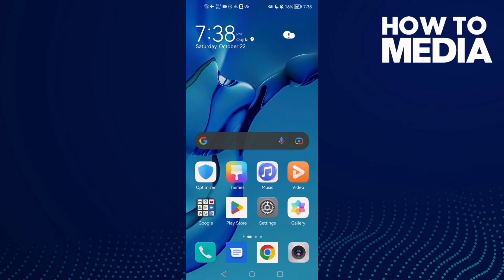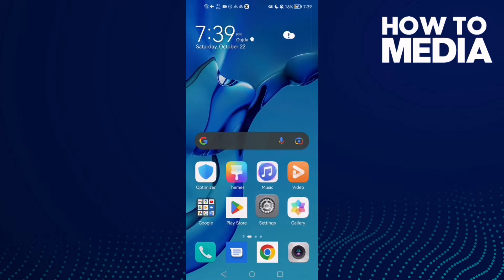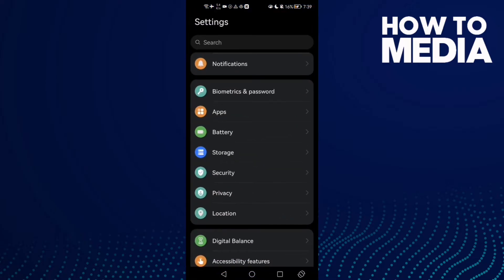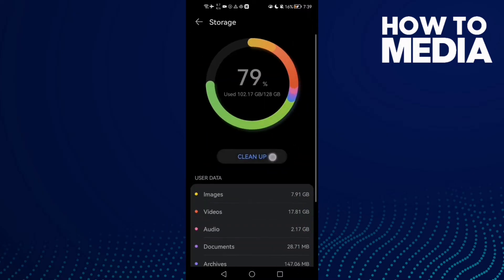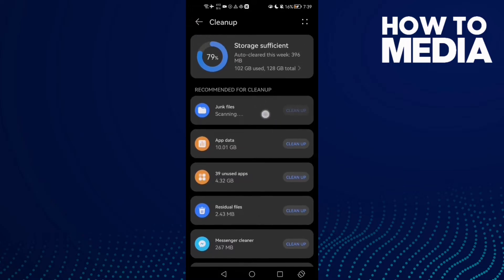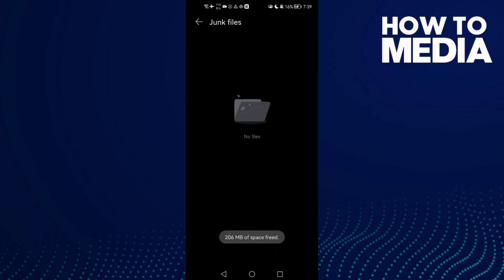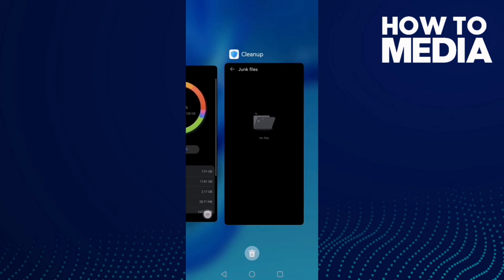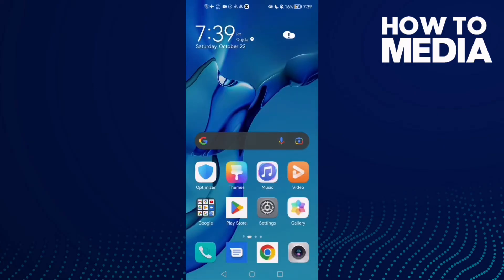How to Fix Facebook Video Lag on Any Android Phone 2025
How to Fix Facebook Video Lag on Any Android Phone 2024

in this video we discuss :